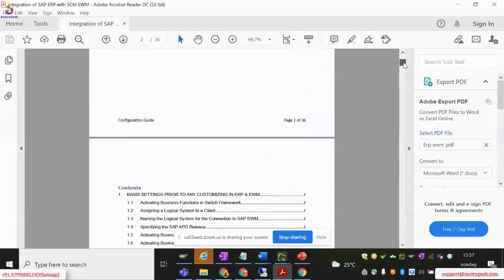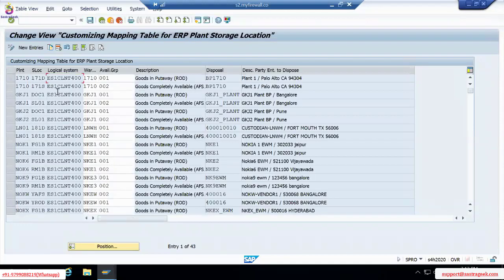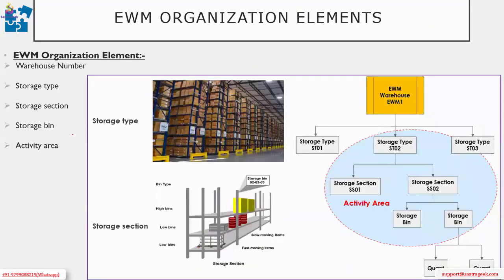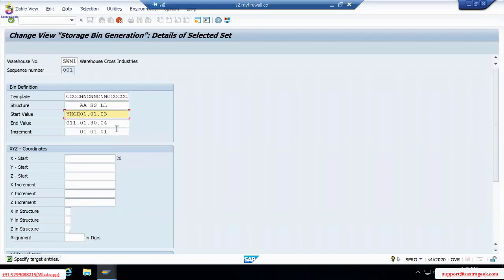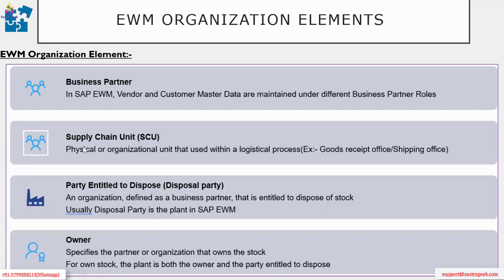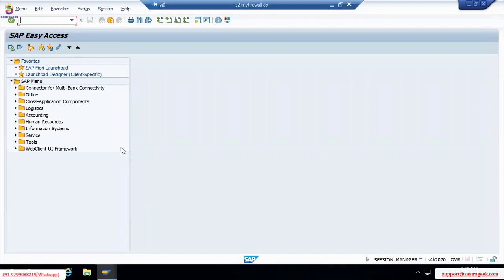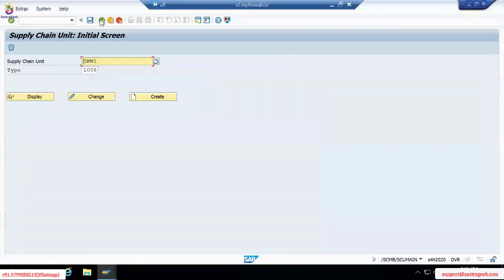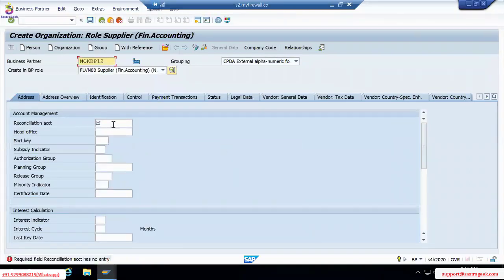EWM Org Structure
Topic Covered:-
Storage Types
Storage Sections
Storage Bins
Activity Areas
Doors and Staging Areas
Work Centers